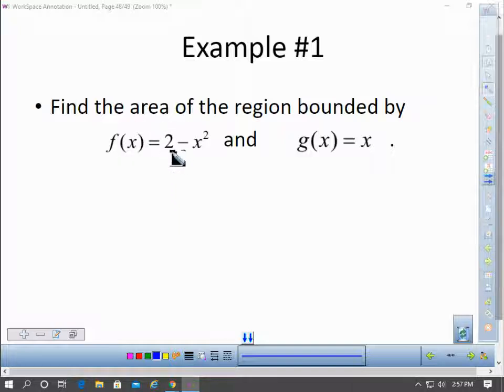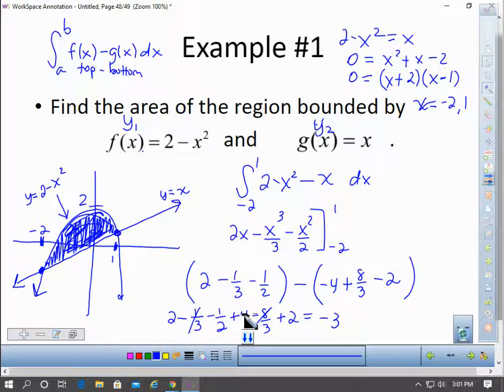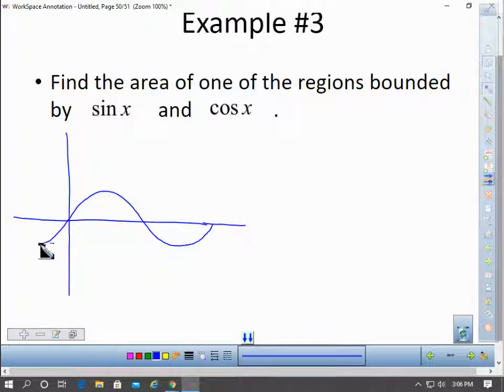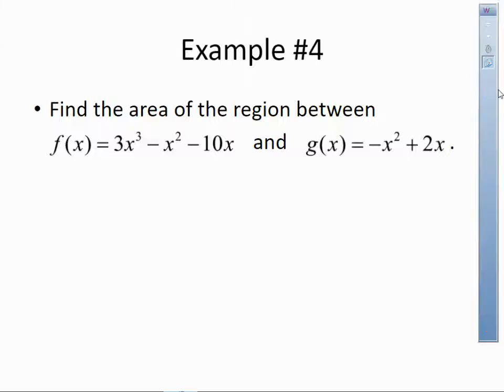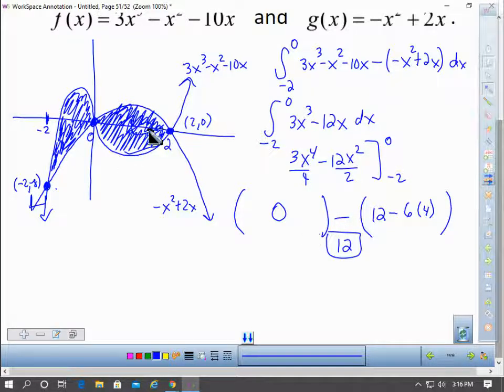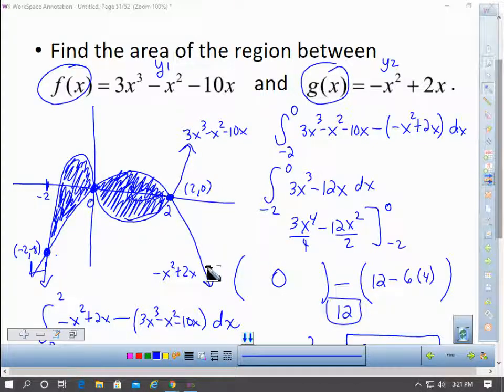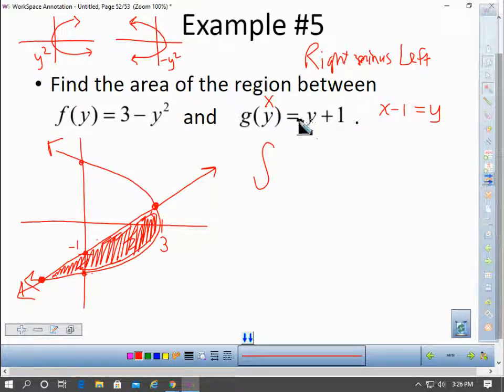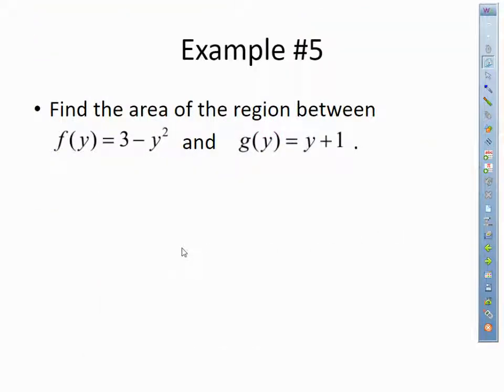BC 6-1 Area between Two Curves - Examples